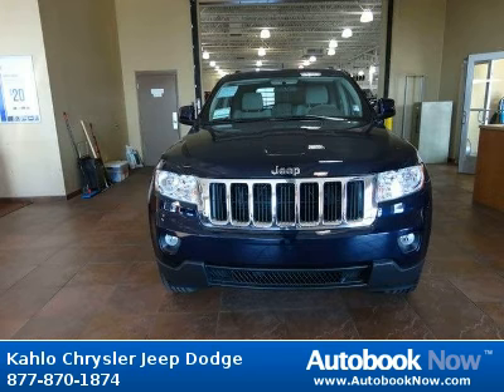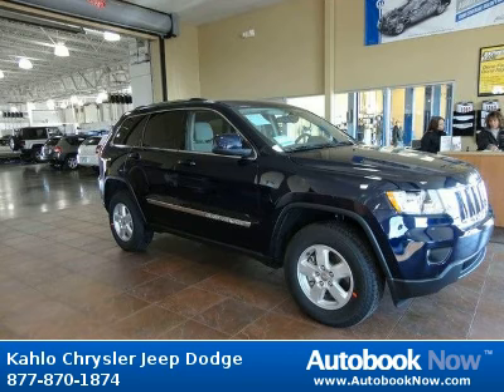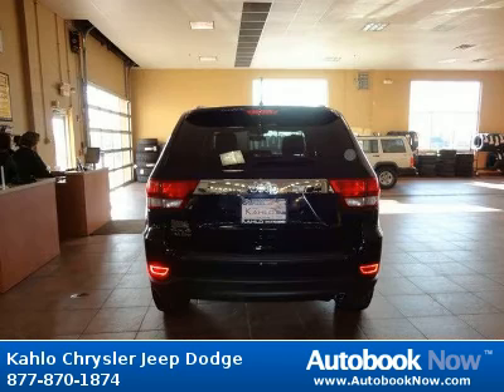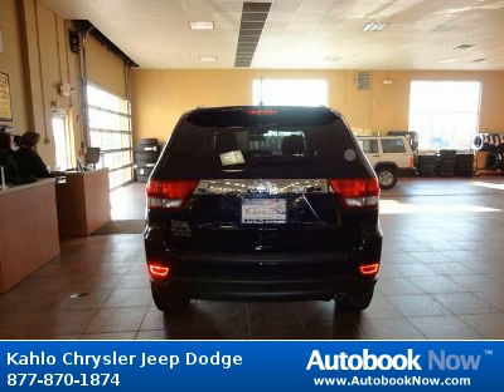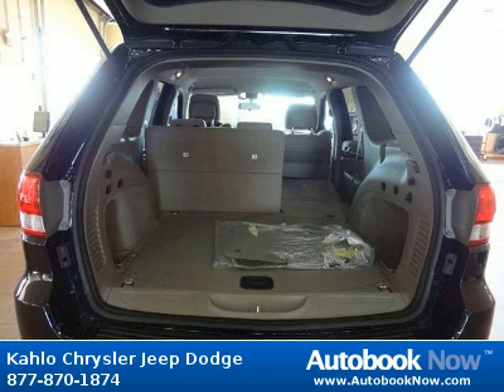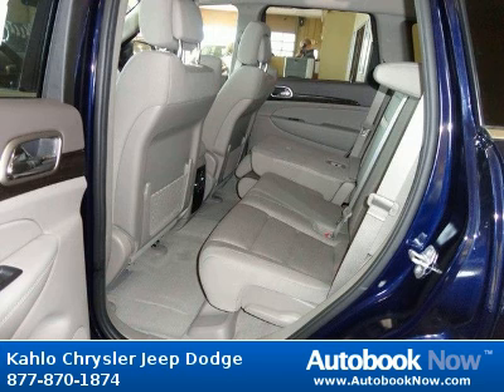2012 Jeep Grand Cherokee in Noblesville IN for Sale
2012 Jeep Grand Cherokee
Stock #: 2J209
Price: $31,820
Miles: 25
Body Type: SUV
Color: Blue
Transmission: Automatic